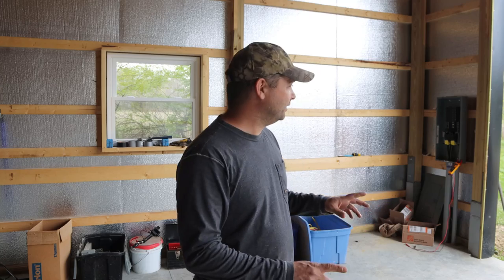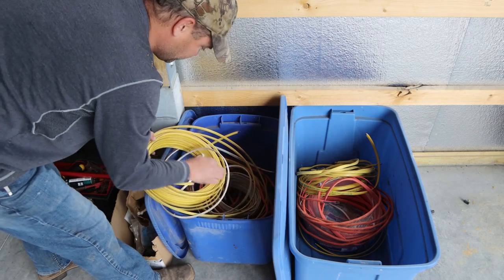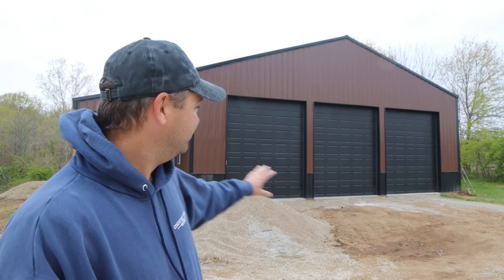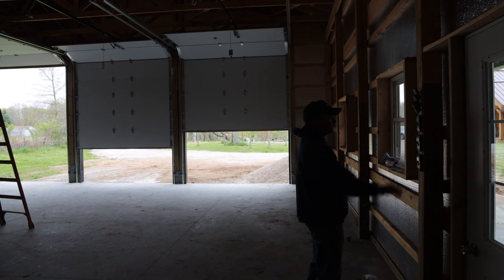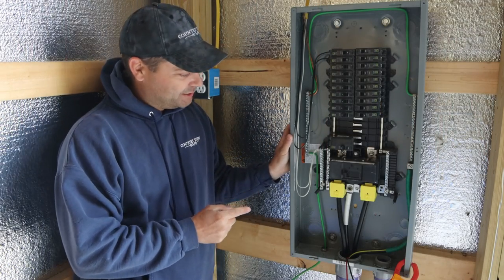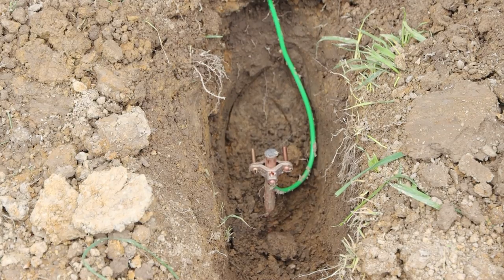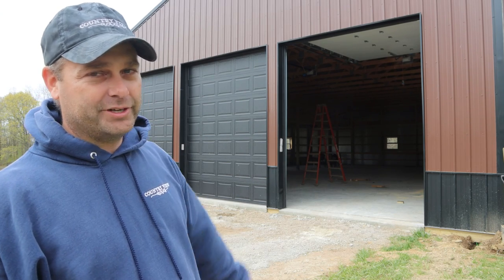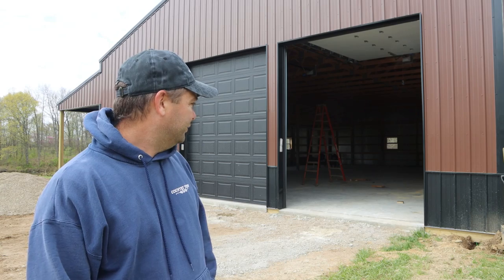Garage Doors and Grounding the Breaker Panel. Pole Barn Build.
Today we are wiring up outlets getting ready for the garage Doors to be installed.  I also complete the Grounding for the breaker panel in the pole barn.  The garage doors are 10 x 12 with lift master garage door openers.  Everything seems to work good.

Our Amazon Shop full of great Homesteading items: